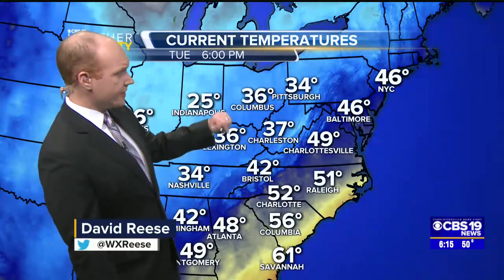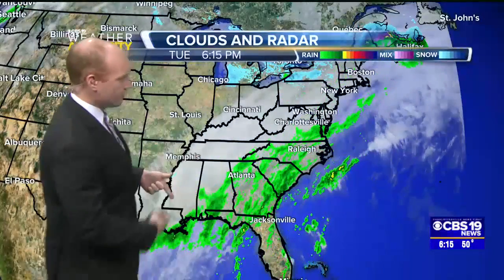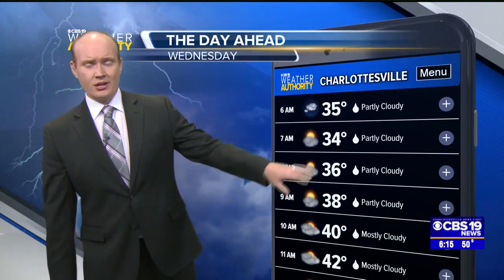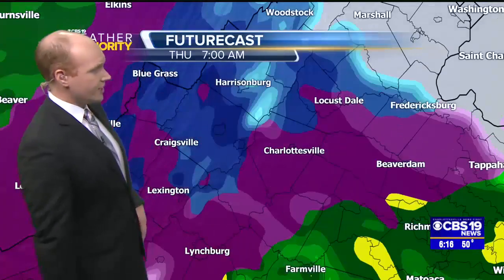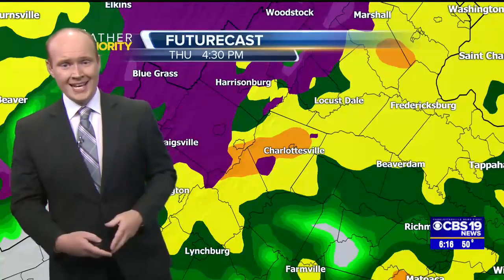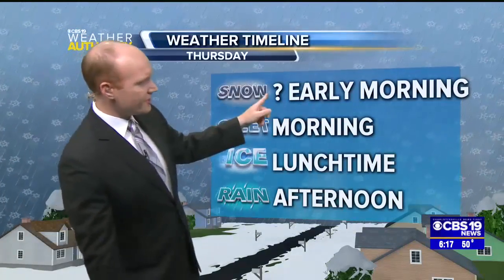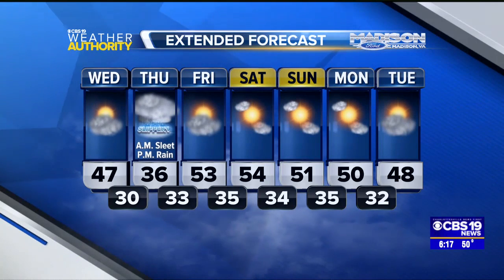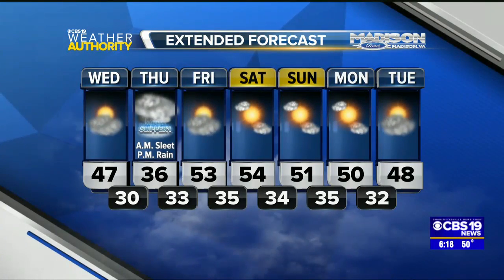November 13th Evening Forecast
We'll be dealing with our first winter weather event of the year Thursday. I go over what to expect and when to expect it in the video, so check it out!